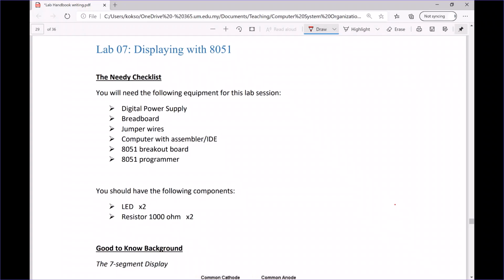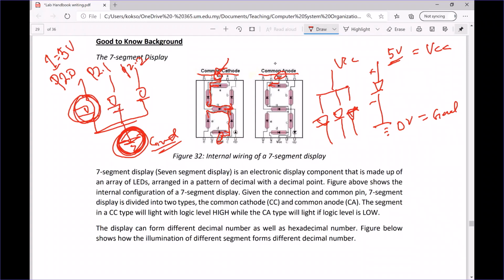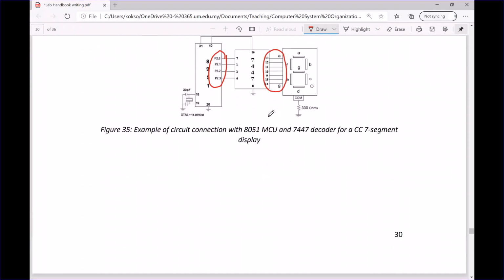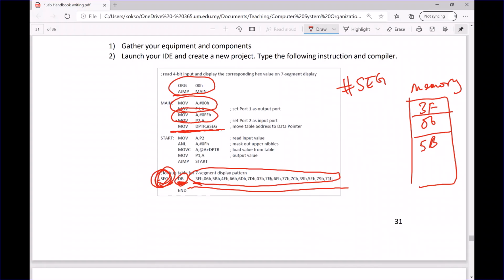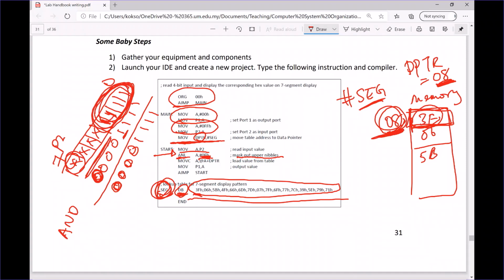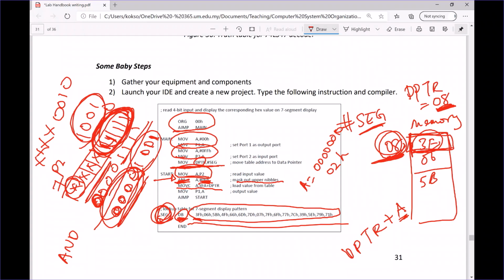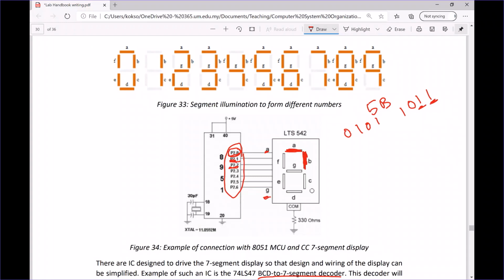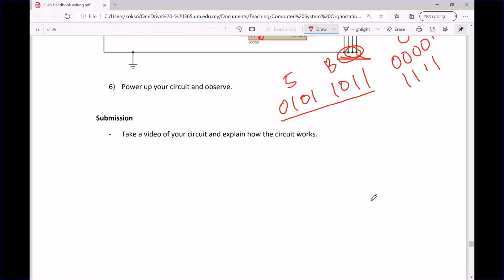7 Segment Display with 8051